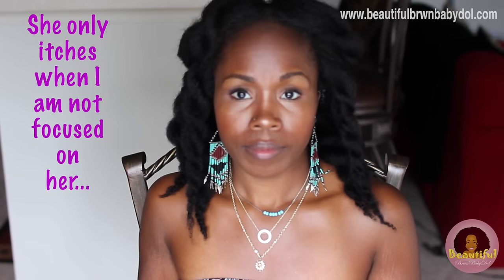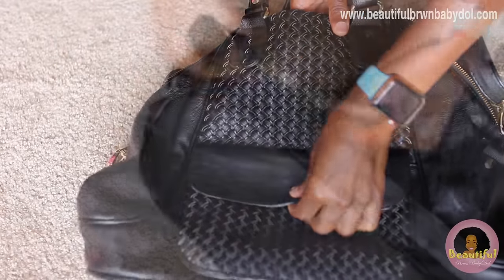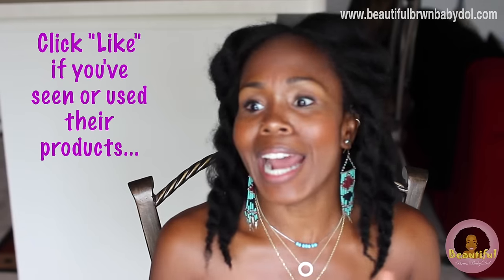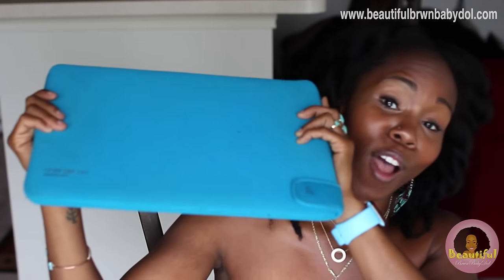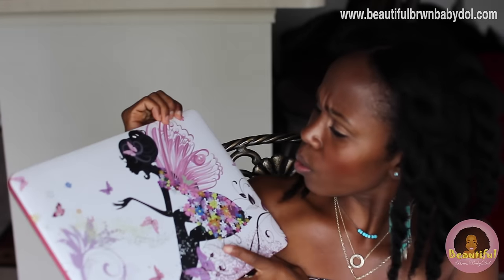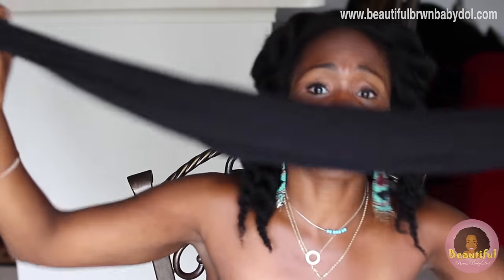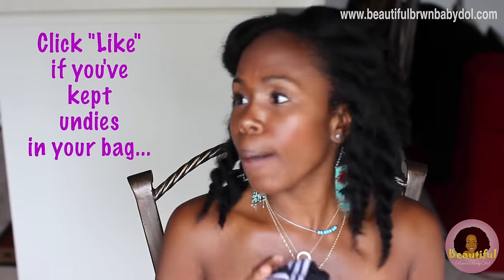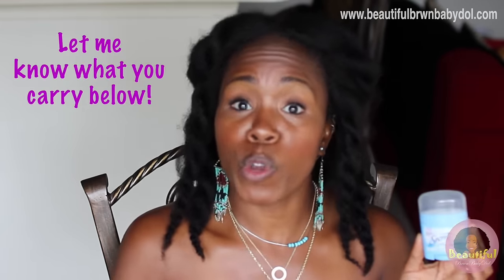Whats in My Bag?! Back to School Edition 2016 || BeautifulBrwnBabyDol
Body Boost

Other products in my bag include:
Big Buddah Bags
Charge Up Computer Case
Computer Hard Case
Hakuna Matata case
Beautiful Journals
Make-Up Brush Set
DKNY Wallets
Portable Charger

Type “Hey Nina!” I you’re reading this.

Composer: Daniel Kadawatha
Artist: Dinah Smith

Little Heaven
Composer/Artist: Alexander Bergil
Artist: Paulina Froling

Love To Burn
Composer: Peter Liljeqvist & Martin Veida
Artist: Mia Stegmar